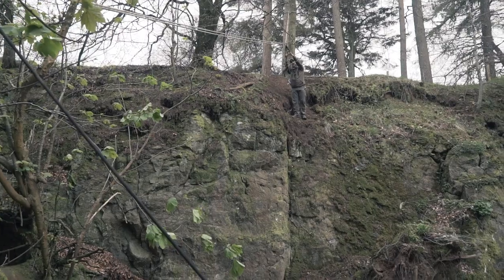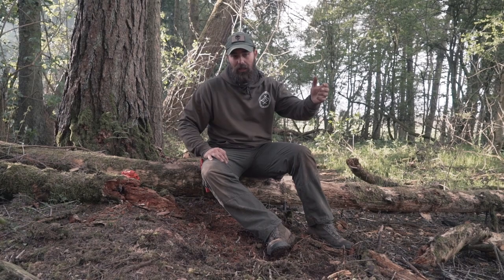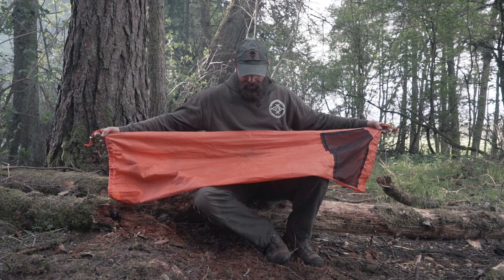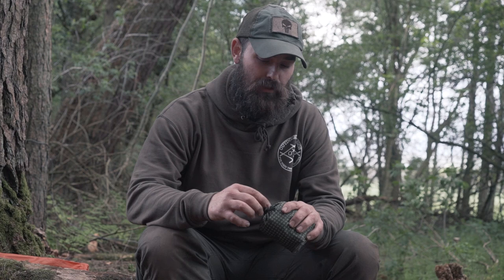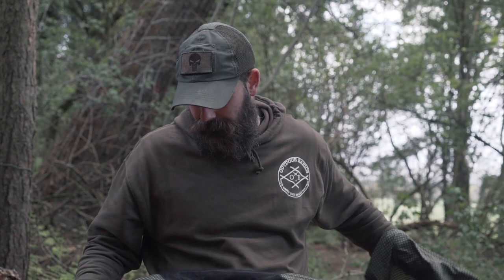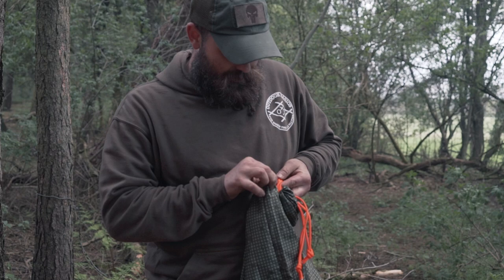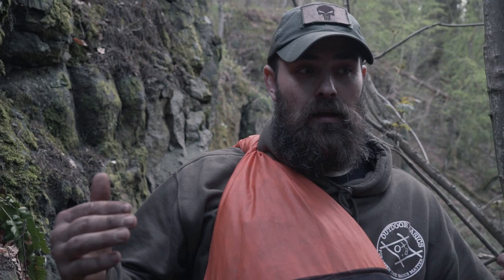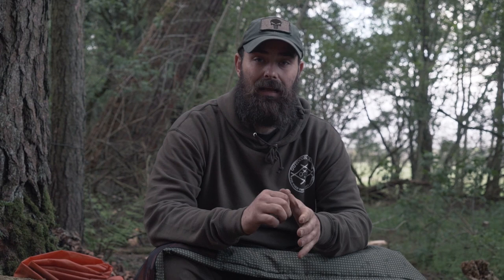The OB Survival Scarf / Browse Bag - Inspired by Mors Kochanski